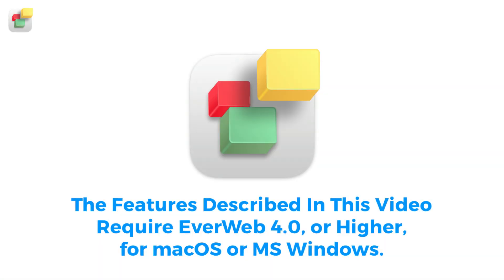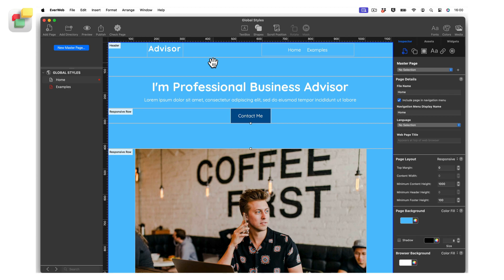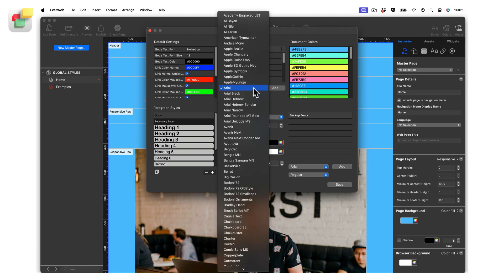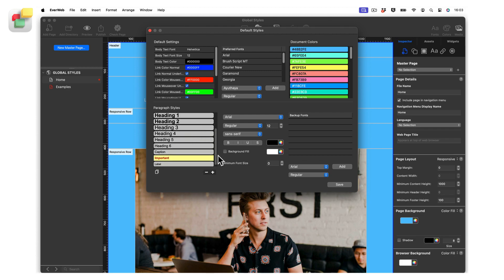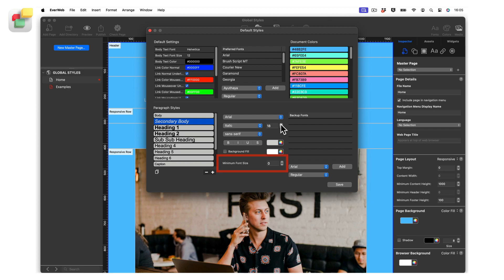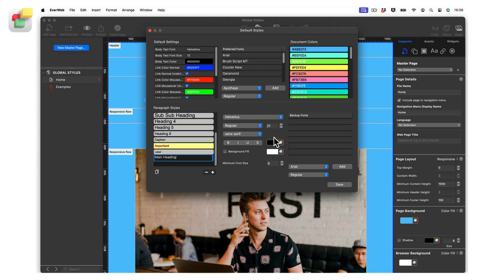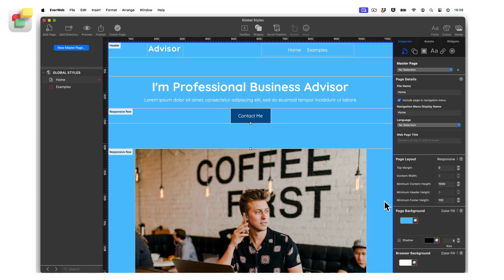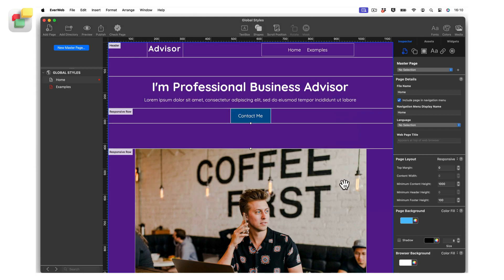EverWeb's Global Styling for Text Styling and Document Colors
EverWeb is the leading website builder for macOS and Windows! Create beautiful, responsive websites without needing to code - just drag and drop your text, images, and media anywhere you want to create the website you’ve always wanted!

0:00 - Introduction
0:50 - Accessing Global Styles
1:04 - Default Styles
1:25 - Preferred Fonts
2:13 - Paragraph Styles
4:26 - Document Colors

To use the features shown you will need to use EverWeb 4.0 or higher, for macOS or Microsoft Windows.

The new Global Styles feature makes setting up default font styles and color palettes for your site easy and flexible. Define all of the text styles and colors you want to use in one place!

Setting up Global Styles should be one of the first things you do when creating a new website project file. If you already have a project file you can still use Global Styles.

To access Global Styles, open your project file, then go to the Format, Default Styles menu option.

In the top left hand of the dialog box are the project''s Default Settings. These set default font family, font size and color for TextBoxes.

It's also where you set up defaults for Shape Objects and Hyperlinks. If you change the settings and save, they are applied only to new objects you create.

To the right of Default Settings, is Preferred Fonts, used by the Styled Text Editor found in widgets such as the Text Section and FlexBox widgets.

By default the column is filled with nine web safe fonts. Add fonts to the list by selecting the font and font style from the dropdown menus below the list of fonts then clicingk on the Add button.

Move fonts in the list by dragging the font from its current location and dropping it where you want it in the list.

To delete a font, select the font you want to delete then press Backspace. When finished click Save.

In the second row of settings are the defaults for Paragraph Styles. You can apply paragraph styling to any text within TextBoxes, the Styled Text Editor, or in the Blog Post Editor.

By default there are eight, predefined Paragraph Styles.

Double click on the Paragraph Style to change its name. Press Enter to finish.

Click once on the Paragraph Style to manage its properties e.g. click on 'Secondary Body' to select it. Next, use the Font Settings in the middle column to change the styling of the selected Paragraph Style.

EverWeb features scalable text for TextBoxes.
To implement this for your Paragraph Style, set the Font Size to the right of the Font Style dropdown. For example, 24 point.
Now set the minimum size in the Minimum Font Size field, e.g. 16 point. When you save these settings, then use the Paragraph Style, EverWeb will smoothly scale the text for you.

When setting up your Paragraph Style you can set up a Back Up Font if your main Paragraph Style font is not available. We recommend either a Web Safe or Google Font.

To add a new Paragraph Style click on the Plus button.

To delete a Paragraph Style, click on the Paragraph Style, then click on the Minus button. If the Paragraph Style being deleted is used in your site, select another Paragraph Style to replace the one you are deleting.

EverWeb lets you define default settings for the colors you use in your site's pages. Document Colors is where you define your site's color palette.

If, for example, you are setting the Page Background color, you can use a color swatch in the Page Background section of the Page Settings tab.

You will see a selection of color swatches to choose from. In this example, I am going to choose the blue color at the top of the column.

The color swatches you see are the ones defined in the Document Colors section of Global Styles.

In my example, I have a blue background for my page, but I can change the default color to something else in Document Colors. The blue color swatch is at the top of the list. Click on the color and adjust it using the Color Picker. When finished, click on Save. Wherever the blue swatch was used in your site will now change to the new color.